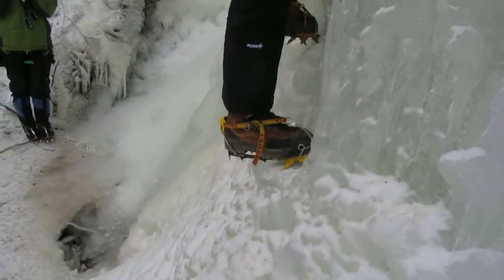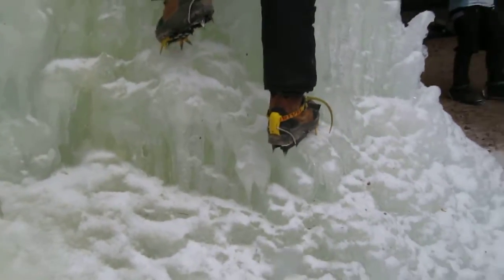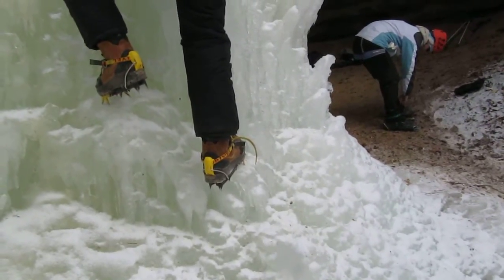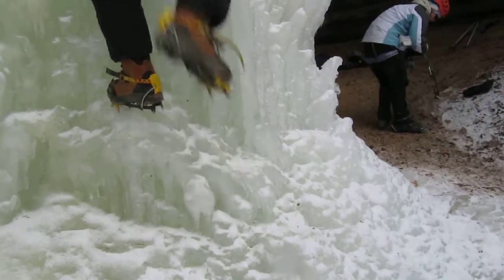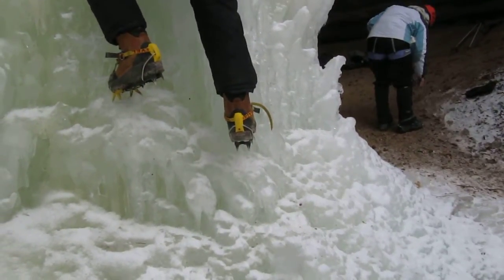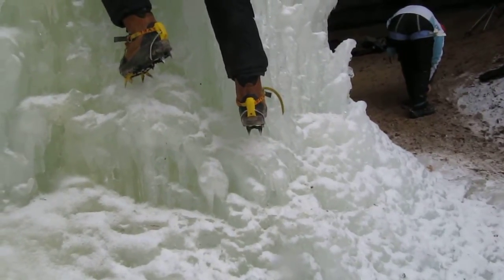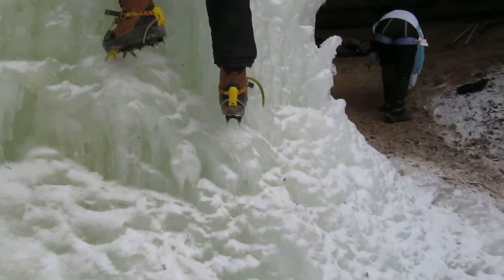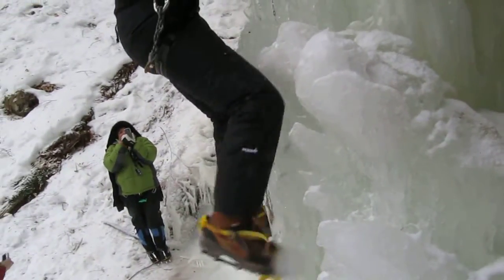Ice Climbing in Munising, MI